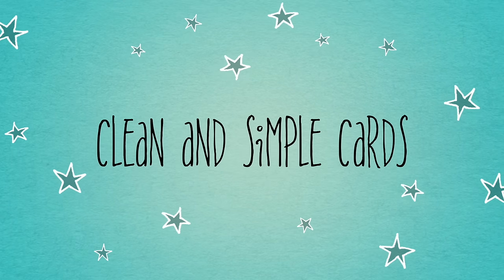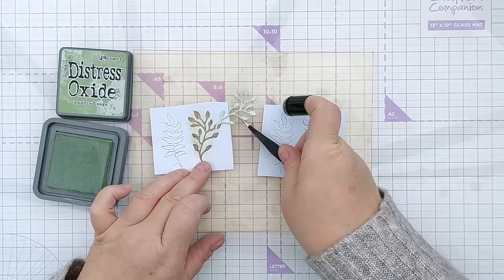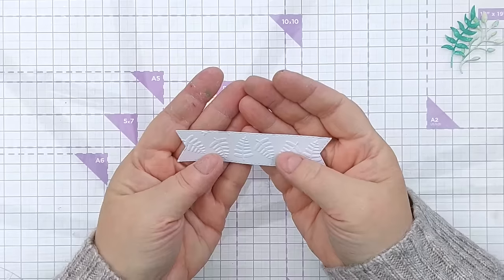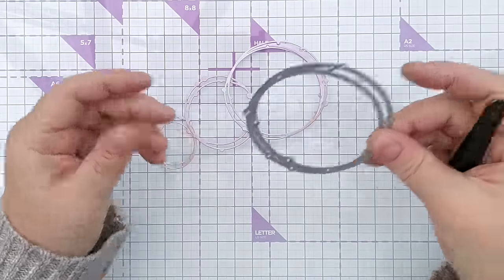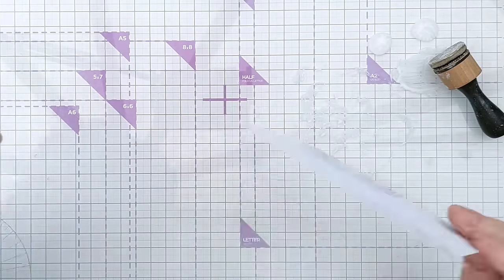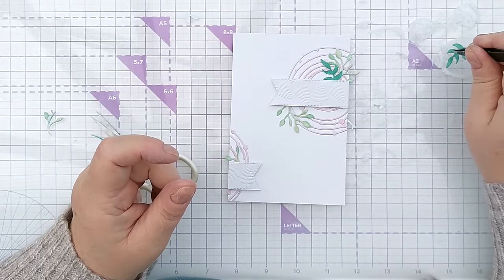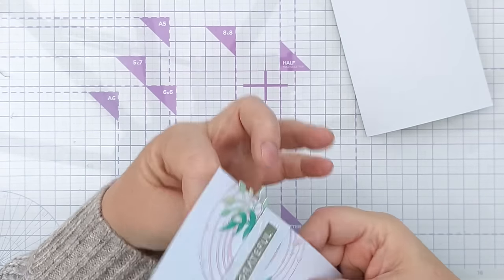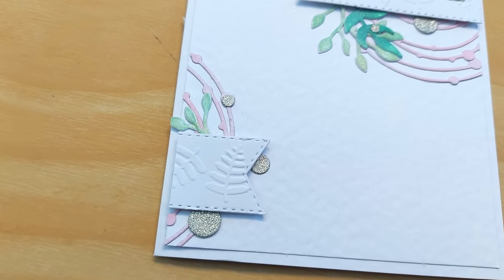FED-UP with FIDDLY DIE-CUTS? Here are Four Ways to Glue Them Down! [2024/256]